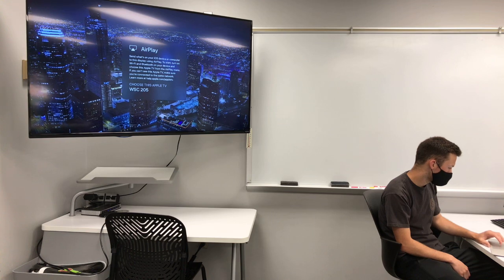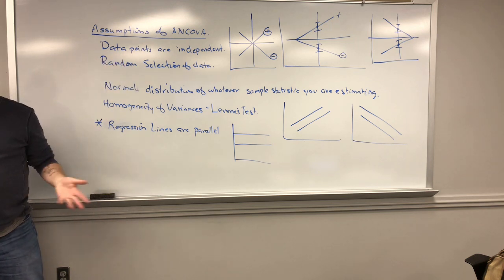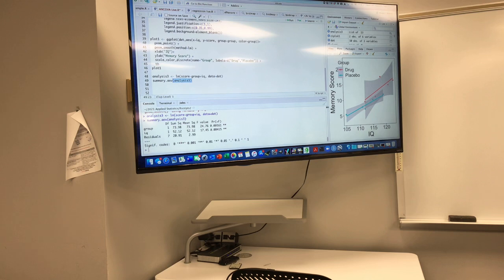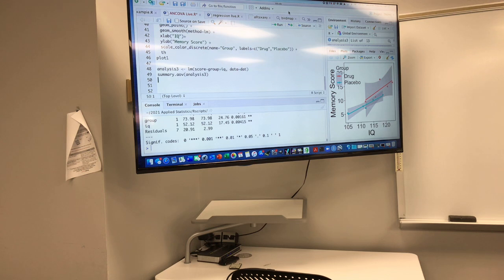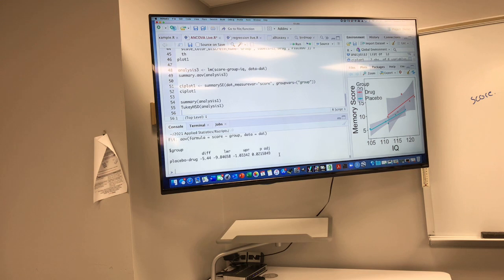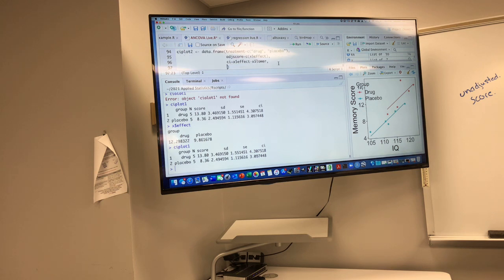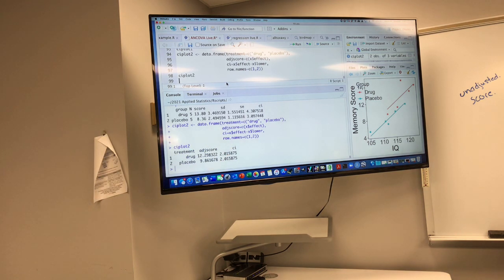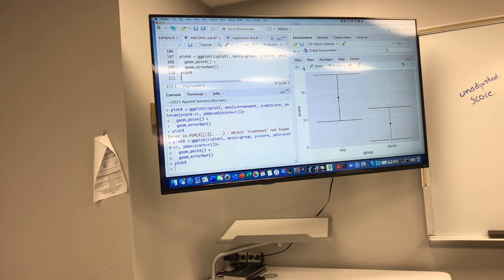2021 May 5 DTS218 Lecture